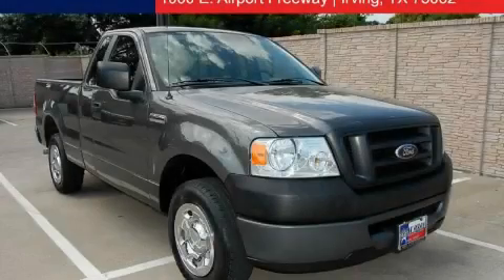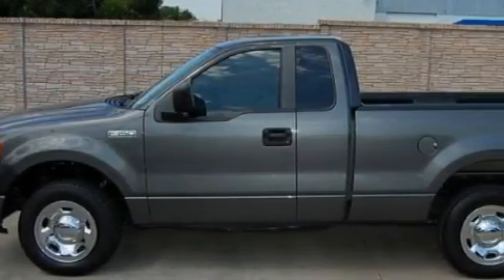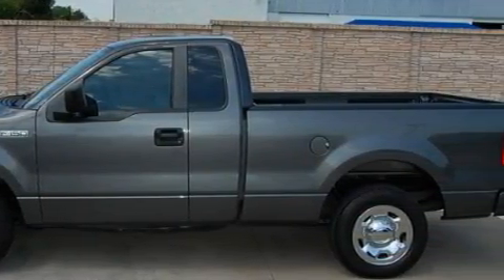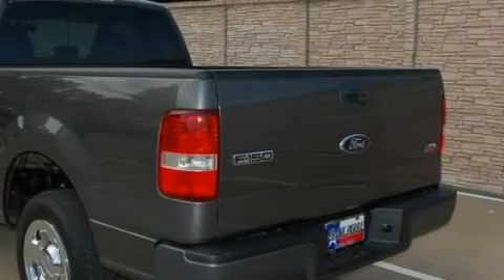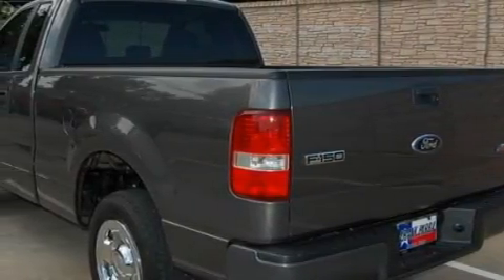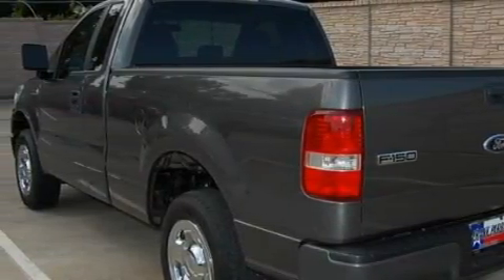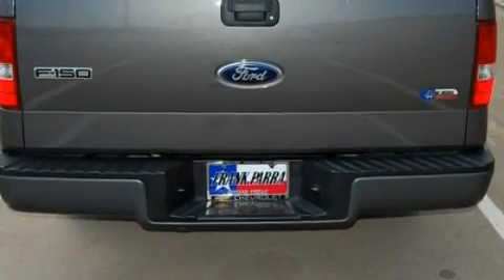Pre-Owned 2007 Ford F-150 Irving TX 75062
Year: 2007
 Make: Ford
 Model: F-150
 Engine: 4.2L V-6cyl

 Miles: 47,602